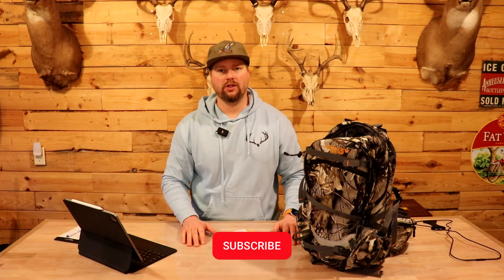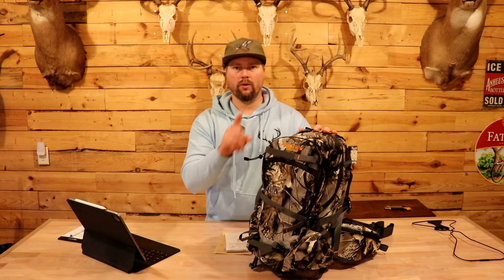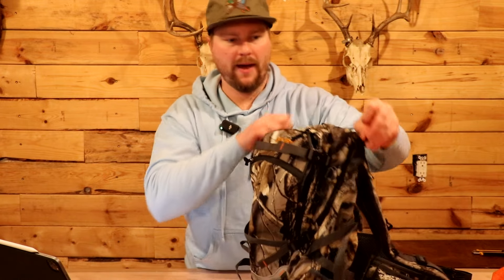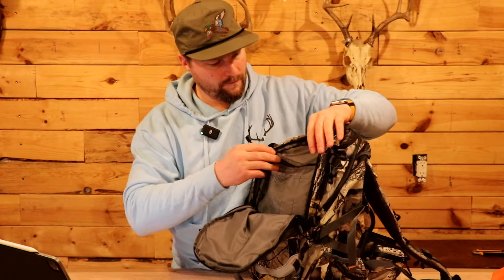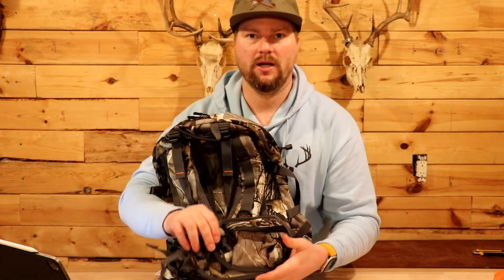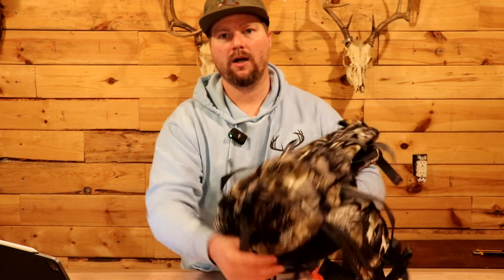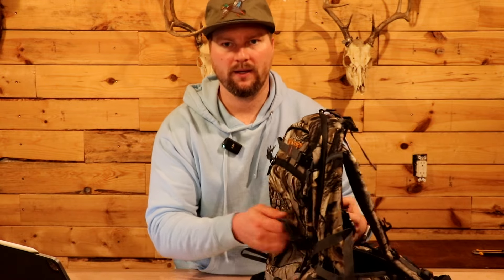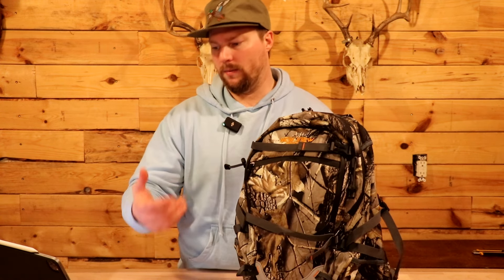Best Hunting Backpack on a Budget! | New View Hunting Backpack Review